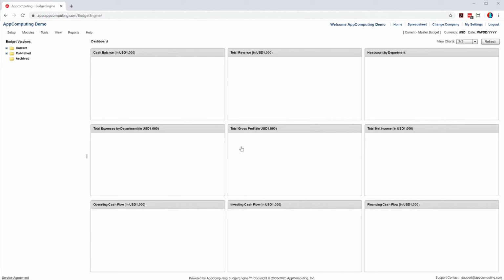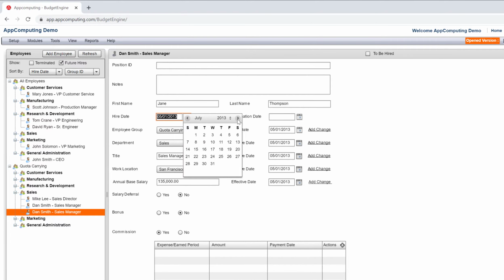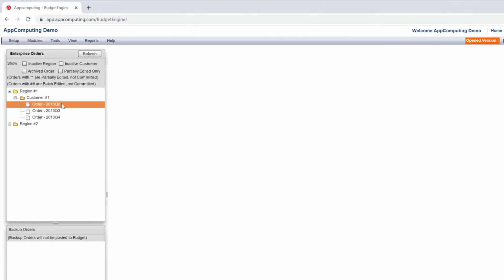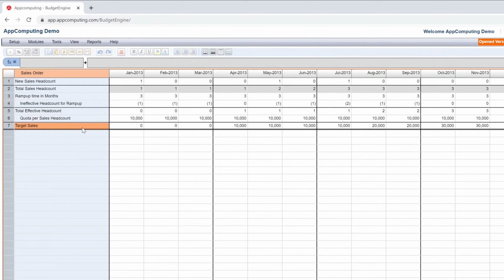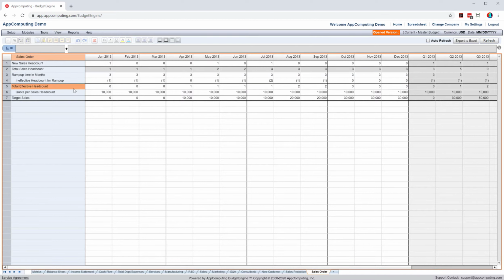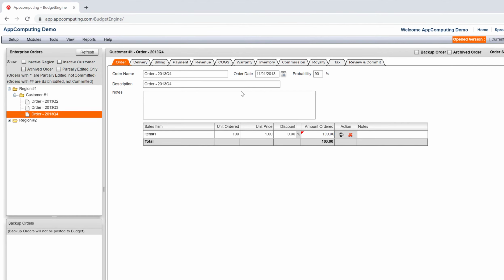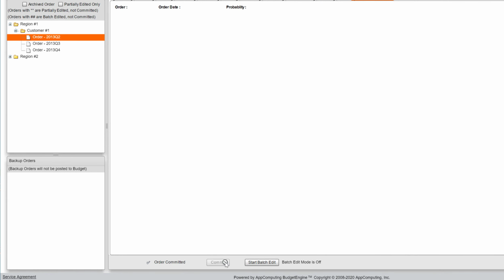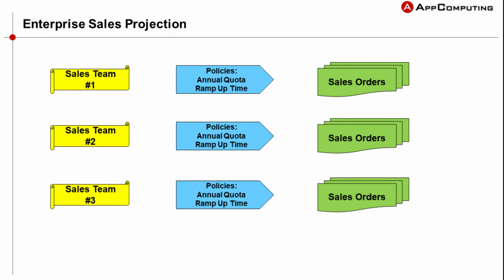AppComputing BudgetEngine Help Video: Headcount Based Sales Projection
Sales Projection based on Sales Team Headcount